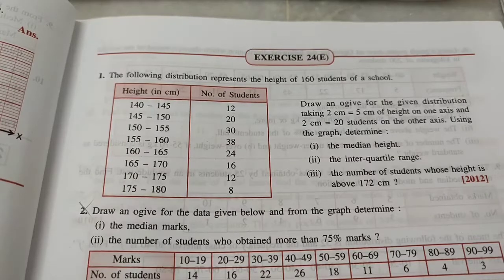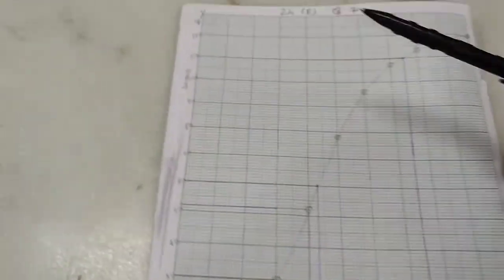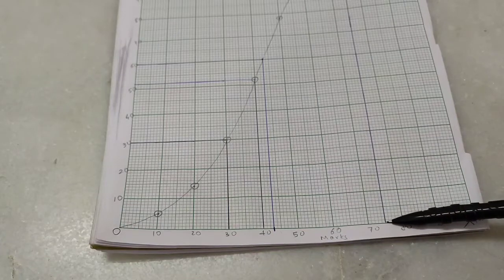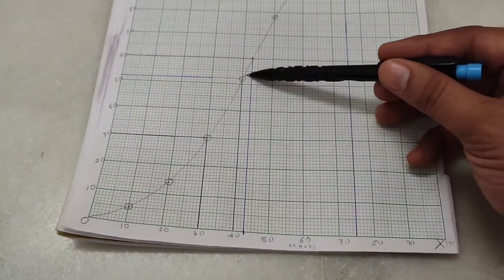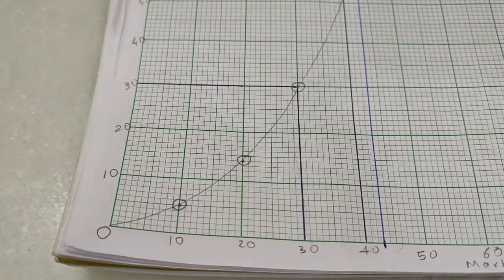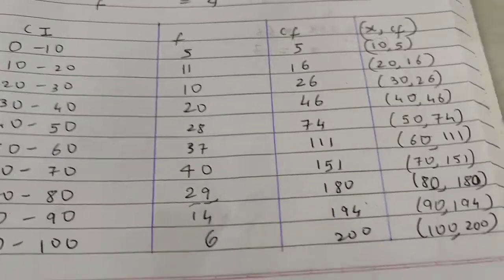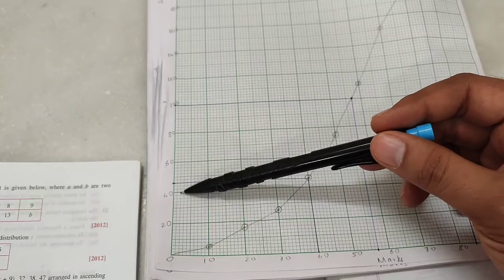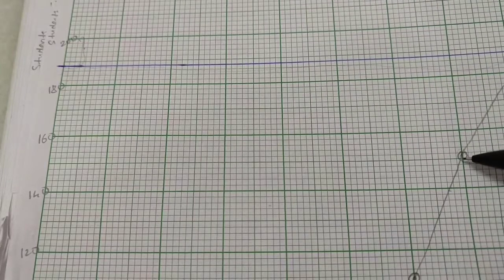MEASURES OF CENTRAL TENDENCY: APPLICATIONS (10th std. ICSE Math ch. 24E)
Hi,